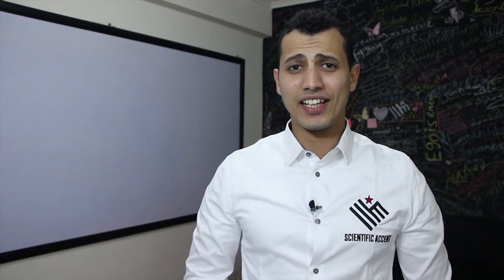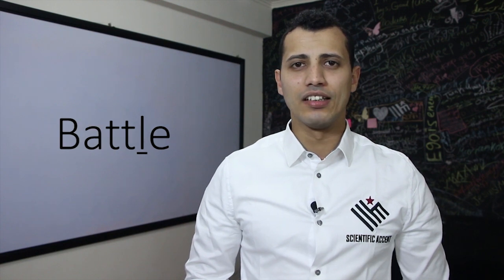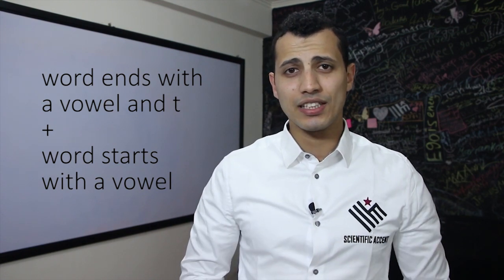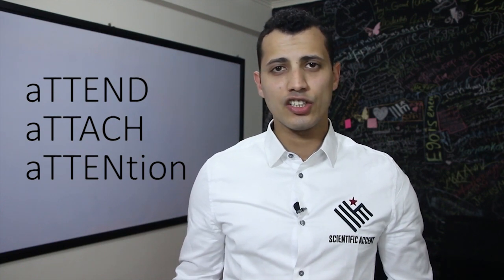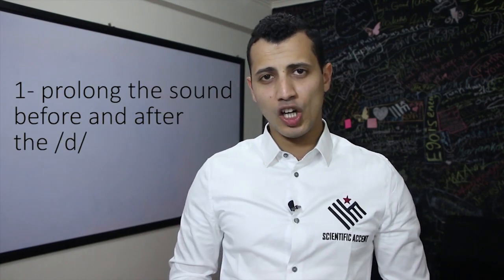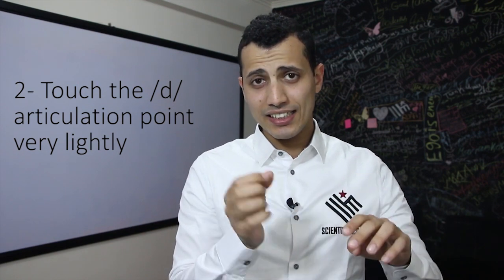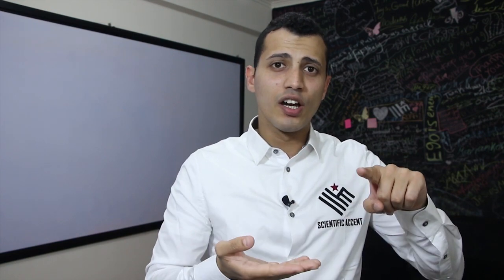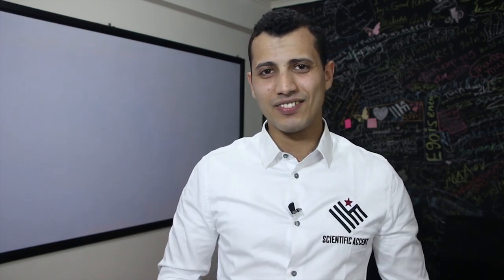Flap T: Rules and Practice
in this video, you will know the 3 rules of the flap T and how to practice it.